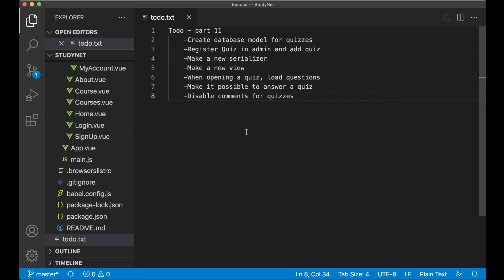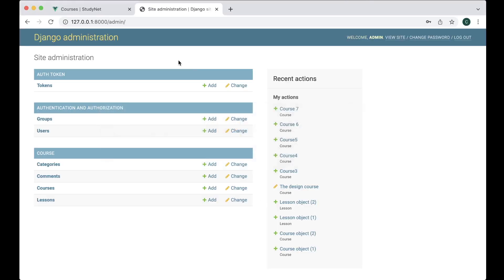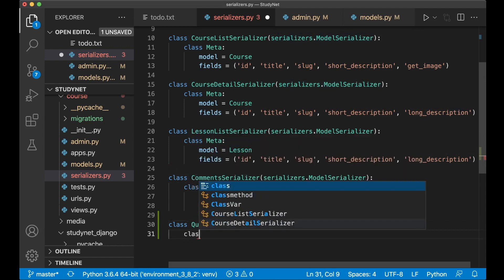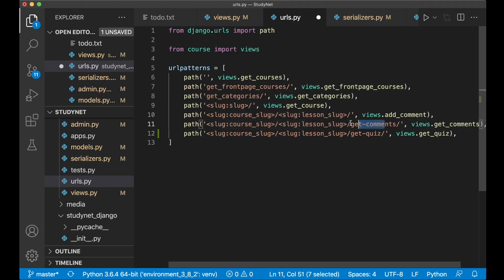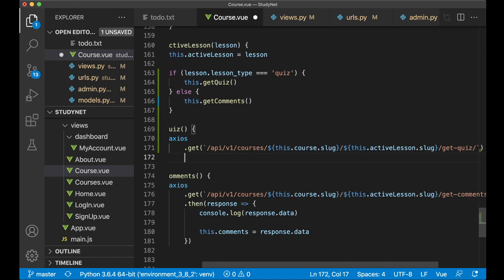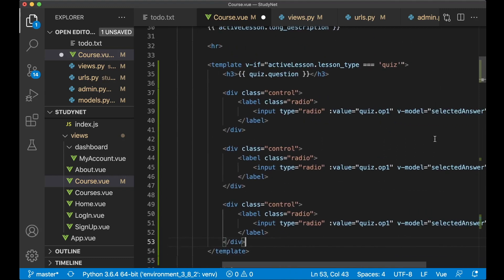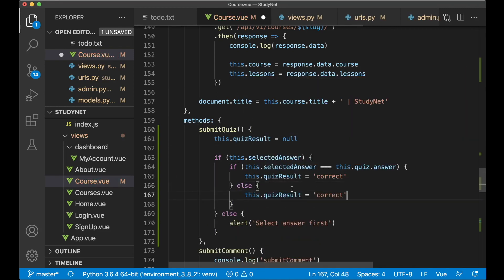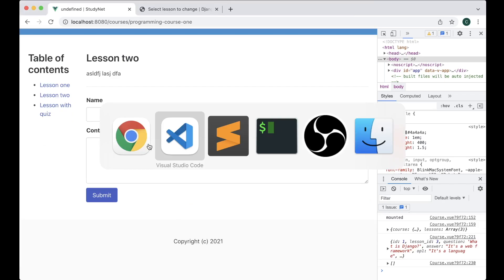Django and Vue Learning Management System (LMS) Tutorial - Part 11 - Quiz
Learn how to implement a simple quiz for our Learning Management System using Django and Vue.

Timestamps
00:00 Create database model for quizzes
01:29 Register Quiz in admin and add quiz
03:16 Make a new serializer
04:20 Make a new view
05:54 When opening a quiz, load questions
10:05 Make it possible to answer a quiz
12:37 Disable comments for quizzes

Support me

Important links

GitHub